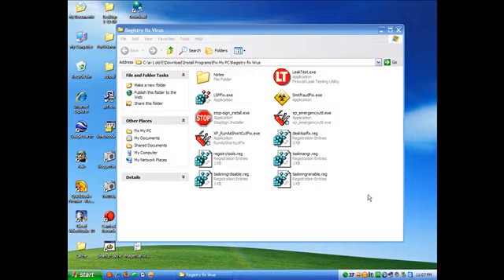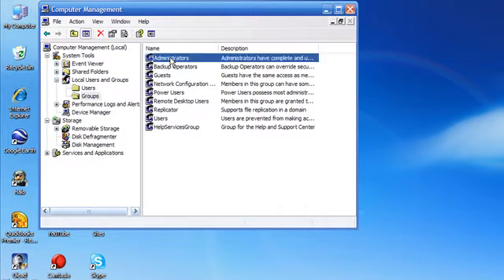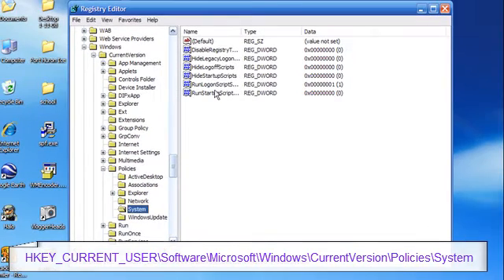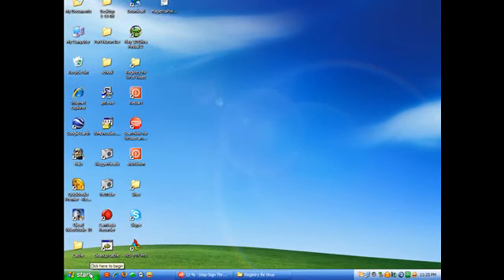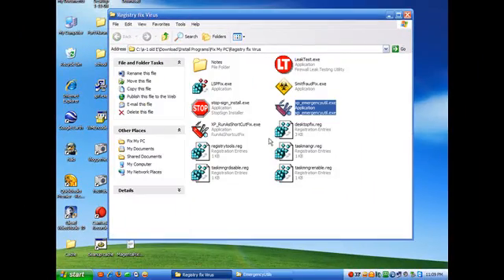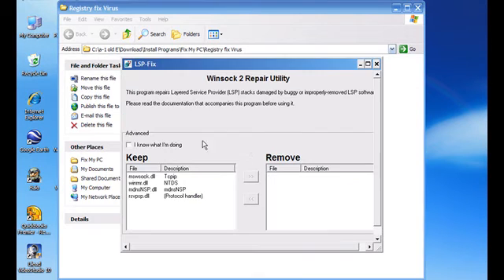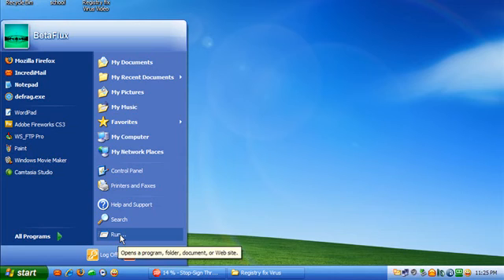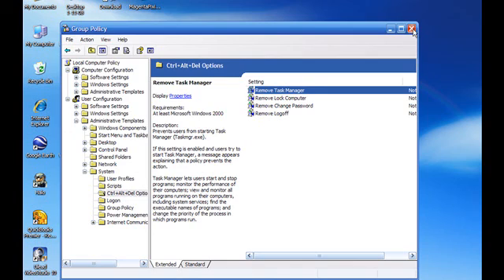Task Manager Missing? Admin Rights Disabled?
This video will show you how to recover
from missing admin rights and utilities.
Right click on the zip folder and extract it where
ever you wish it will create a new folder called
 "taskmngr fix"